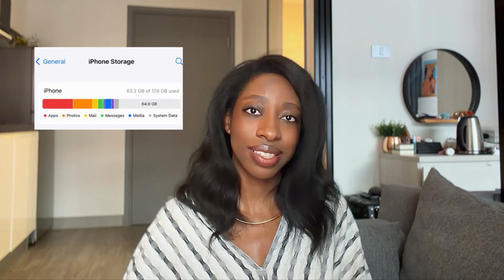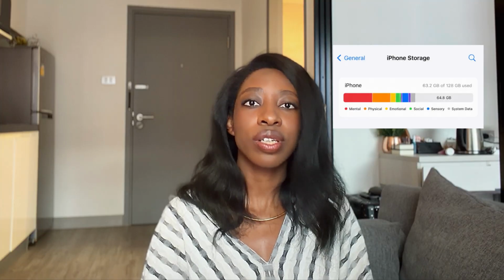Complete guide to building stress resilience using 7 types of rest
There's more to stress than just the mind. In this video we talk about practical ways that you can increase your stress resilience using 7 types of rest. Find out what you need and run with  it!

The next challenge is: Lighter/earlier dinner from 08 June until 21 June